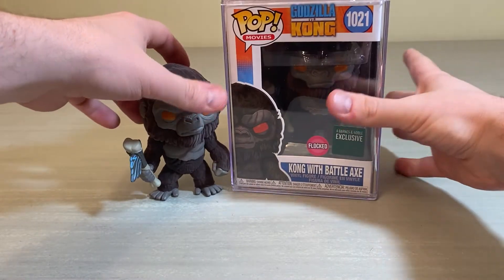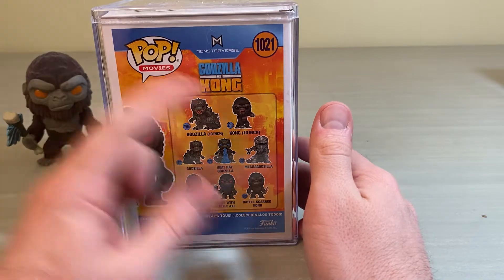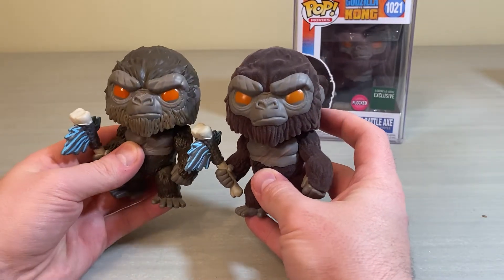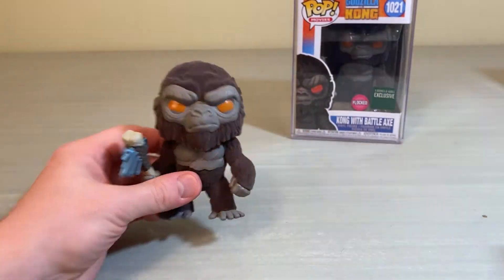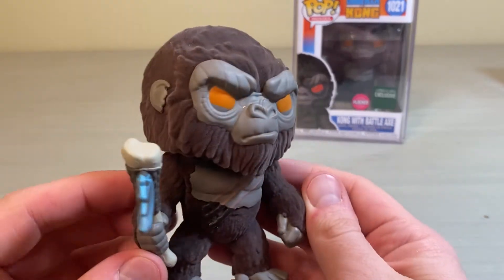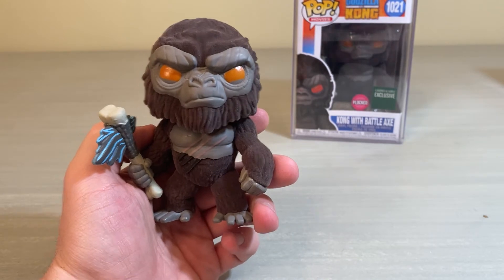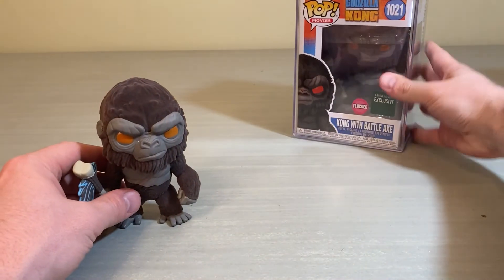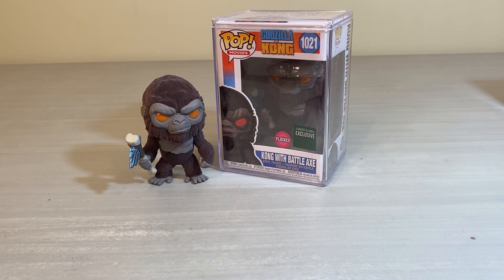Barnes and Noble Flocked Kong With Battle Axe Funko Pop Review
Guys in this video we take a look at the Barnes and Noble Exclusive Funko Pop. This one is the Kong with Battle Axe Flocked Version.
I really enjoy this Funko Pop. My first Flocked one ever!